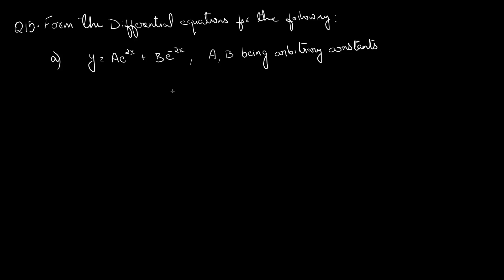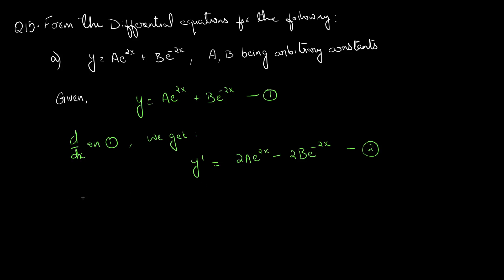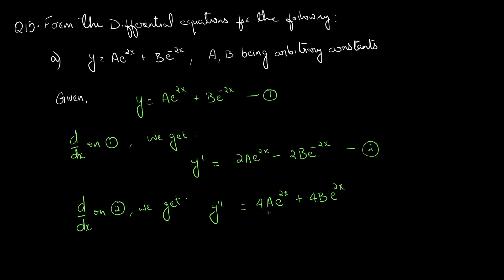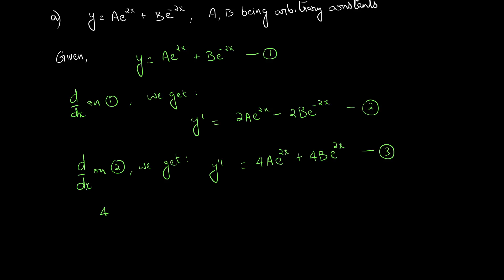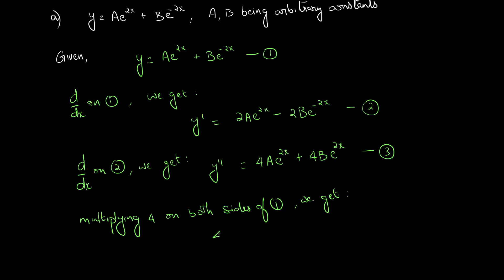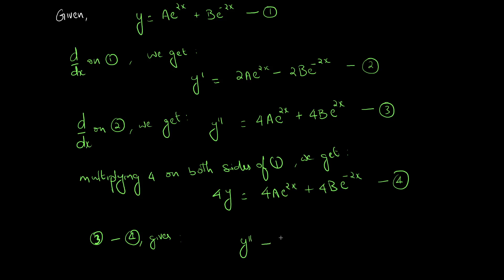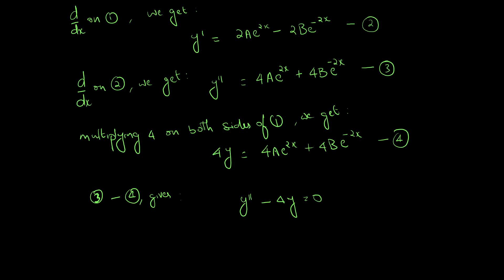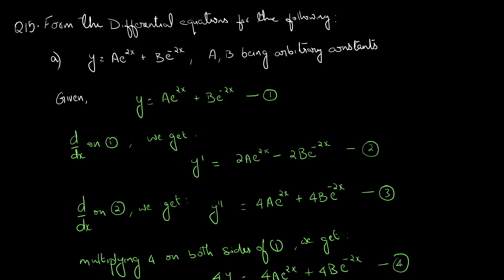Q15. Form the differential equations for y = Ae^2x + Be^-2x , A,B being arbitrary constants